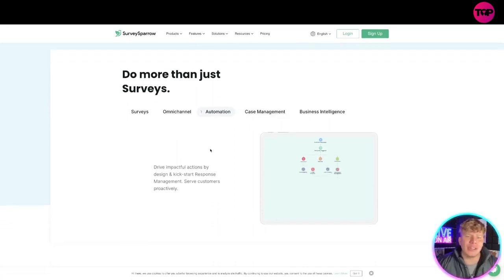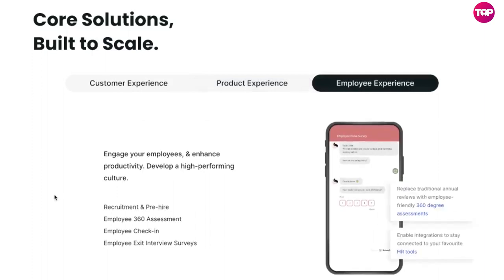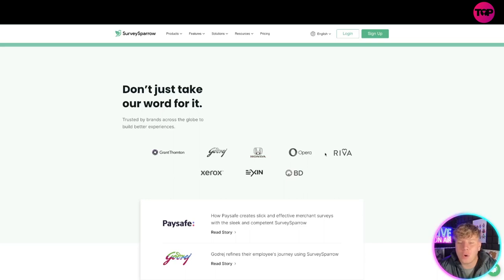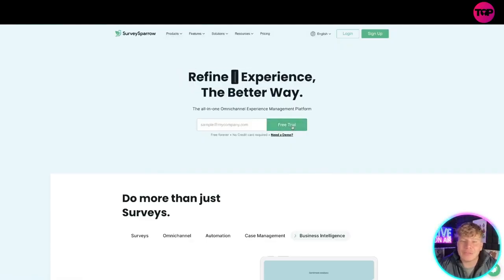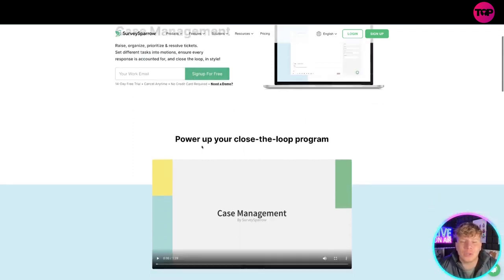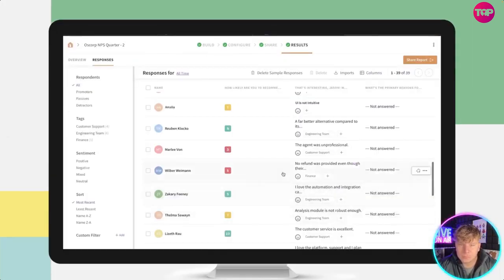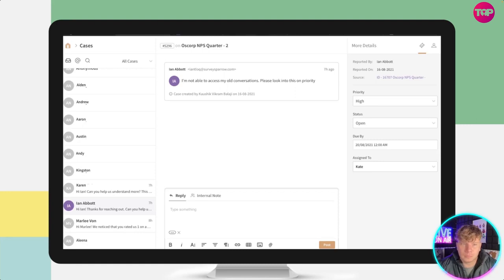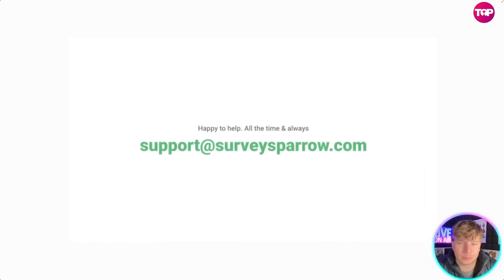Best Survey Software ✨ Where can I promote my business for free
Marketing Strategy | How To Advertise Your Business | Marketing Strategies

WHAT IS SURVEYSPARROW?
THE ALL-IN-ONE OMNICHANNEL EXPERIENCE MANAGEMENT PLATFORM. REFINE EXPERIENCES THE BETTER WAY WITH SURVEY SPARROW

SurveySparrow lets you turn surveys into conversations. With a conversational interface, SurveySparrow enables users to create and share highly engaging, mobile-first surveys that offer an engaging experience.

SurveySparrow Recurring Surveys let you send surveys at regular intervals to gauge customer or employee pulse.

With easy sharing options, SurveySparrow allows you to share your surveys across Web, Mobile, Social, and E-mail to easily collect feedback from your targeted audience.

Key Features
Surveys: Create responsive surveys with multiple question types. Add videos, emoticons, gifs and images. Use CSS to customize and design themes, backgrounds, fonts, color palettes and buttons.
Survey Types: Generate multilingual, white-label, conversational and video surveys that are compatible with all devices. Set recurring surveys with daily, weekly and quarterly frequencies.
Sharing: Share surveys via web links, SMS, social media and QR codes, or embed them on websites.
Smart Surveys: Gather feedback from customers without redirecting them to another page. Ask relevant questions by using skip and display logic. Provides pop-up cards, custom parameters, inline embedding and thank you pages.
Library: Browse through the library to utilize pre-existing survey templates.
Preview: Evaluate surveys before launch through the live preview module.
Dashboard: Access reports and responses in real time. Analyze and compare answers to identify recurring trends and patterns. Download files and SPSS reports in PDF format.
Forms: Design mobile-friendly conversational forms to gather customer data. Add multiple question types such as drag and drop, rank order and matrix.
Audience Management: Manage and sort contacts. Create custom lists to segment audiences according to parameters. Set up several sub-accounts within the primary account for multiple product requirements. Import databases from Excel.
Payments: Facilitate secure transactions through online payment forms. Track payments, manage discounts and send automated payment reminders. Encrypt and organize financial data through Stripe. Provides multi-currency support.
Workflow Management: Close loops swiftly by assigning actions according to responses. Design custom workflows and automatically allocate customer feedback to relevant teams.
Security: Ensure safe data storage with custom SSL, IP address tracking and whitelisting, single sign-on, password protection and GDPR compliance.
Integrations: Via API and Webhooks. Connect with third-party applications like Salesforce, WordPress, Slack, Intercom, Zapier, Zendesk, Hubspot and more.
NPS: Measure customer journey across all touchpoints through Net Promoter Score. Share NPS surveys via emails, SMS and in-app.
Segmentation: Create dynamic lists to categorize respondents based on predefined criteria.
Analysis: Monitor NPS and view responses through dynamic dashboards. Analyze customer sentiment to uncover deeper insights.
Survey Throttling: Ensure the same customers aren’t surveyed repeatedly until a configured period.

I hope you found value in our Marketing Strategies For Small Business Video!

⏰Timestamps⏰

00:00 - how to advertise your business Introduction.
00:11 - how to advertise your business summary.
04:54- how to advertise your business projects outro.